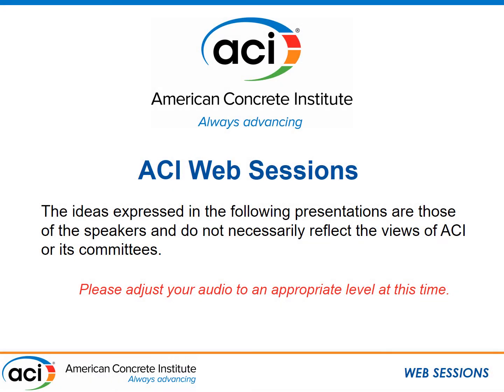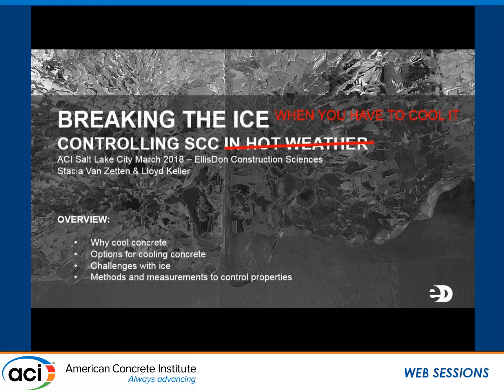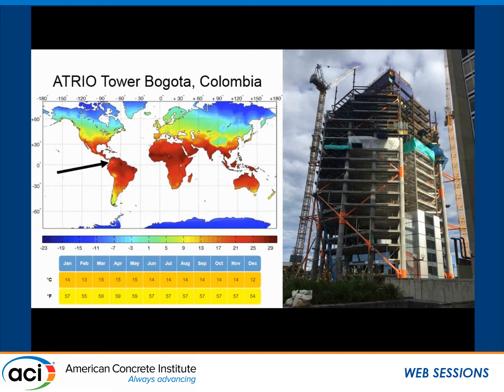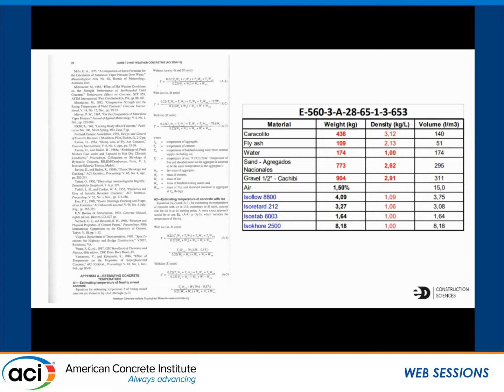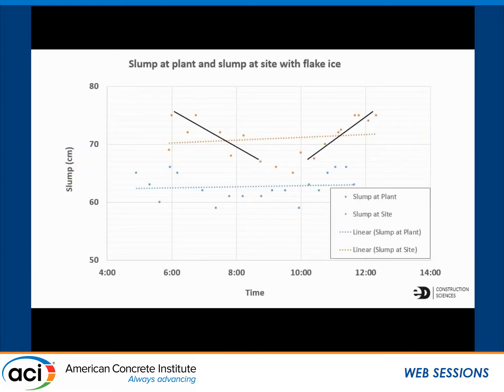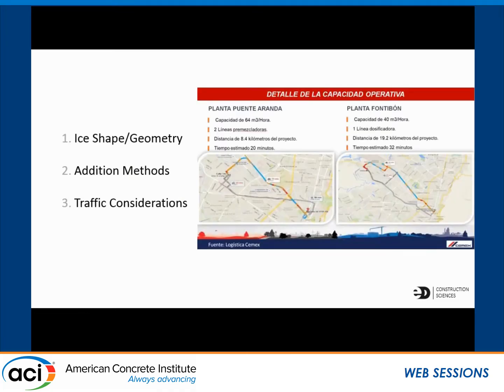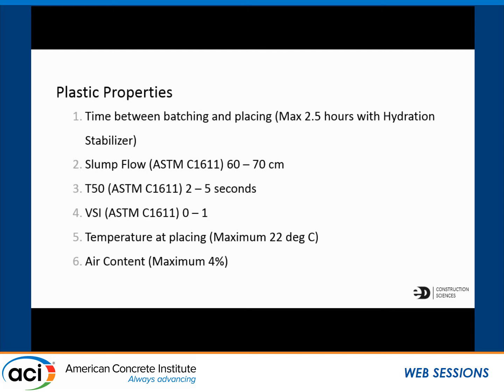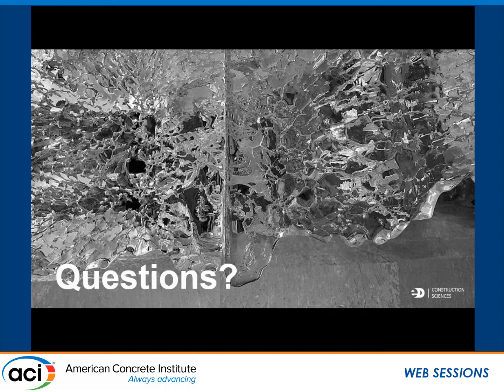Breaking the Ice: Controlling SCC in Hot Weather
Presented by Lloyd Keller, EllisDon Corporation; and Stacia Van Zetten, EllisDon Corporation

A case study of the Atrio Tower in Bogota, Colombia and the control of SCC placing temperature utilizing ice. Explaining how slump flow, T50 and temperature vary throughout the day and night and how to ensure uniform properties on a batch by batch basis.